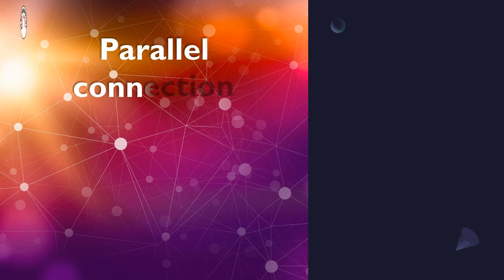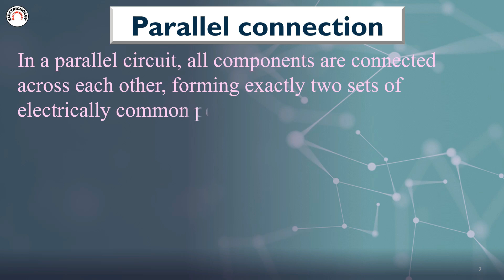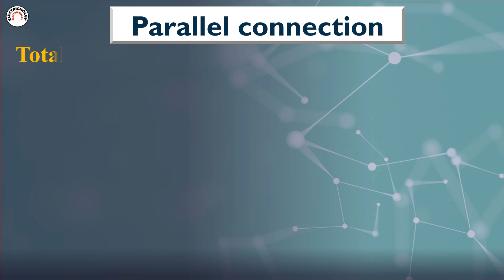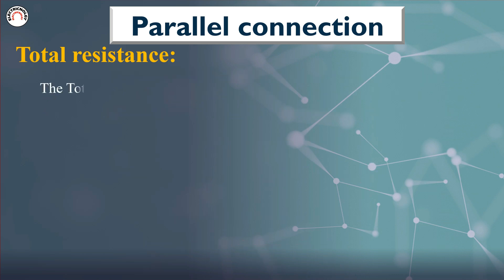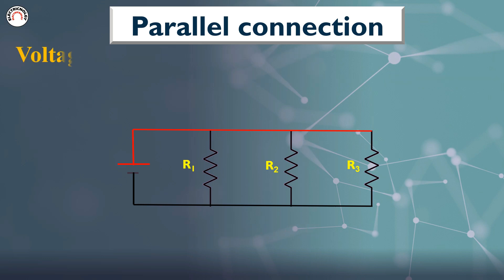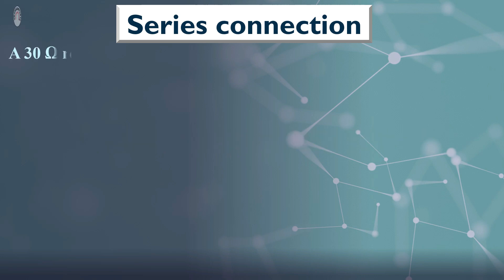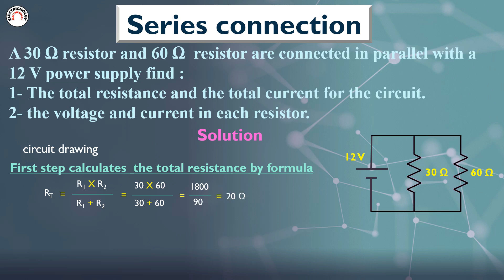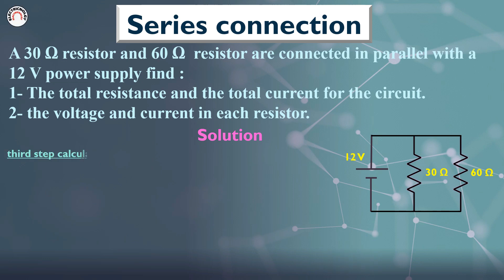Parallel connection - Explained and examples-How to calculate equivalent resistance on parallel